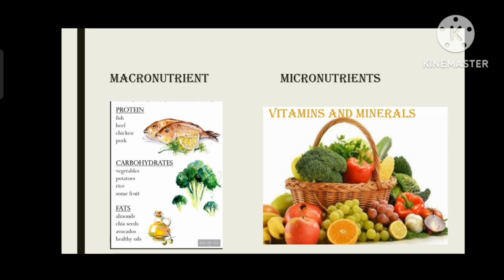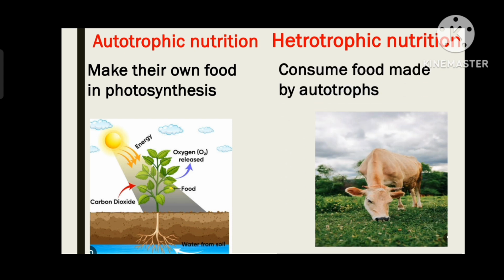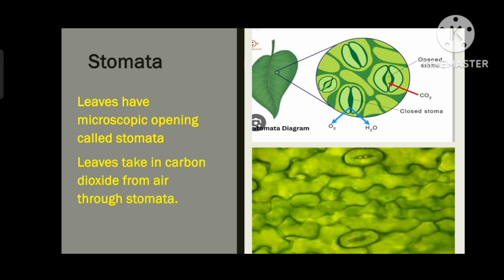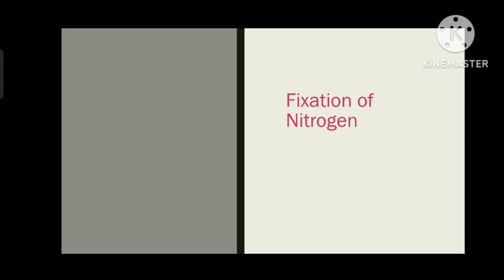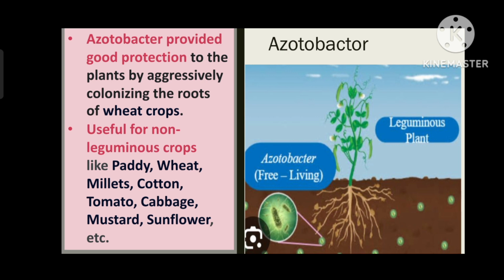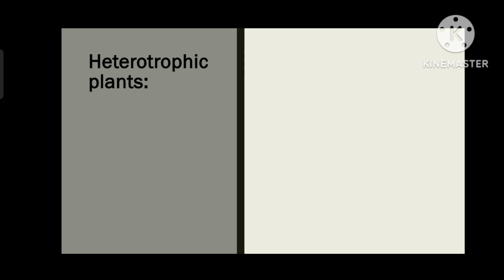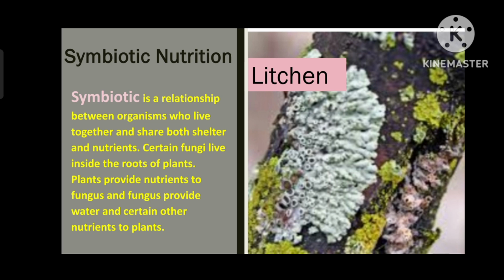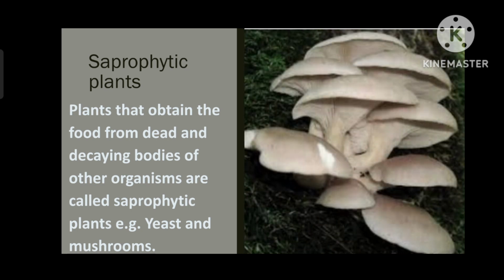Nutrition in living organisms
All the pictures have been taken from Google search